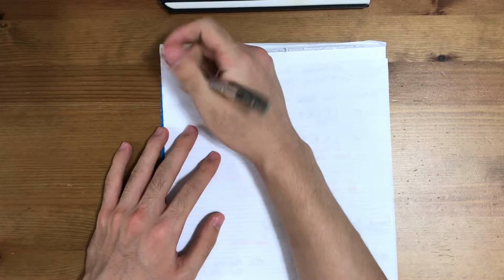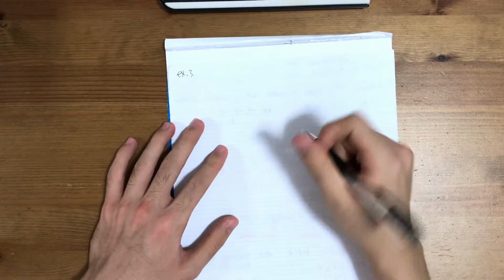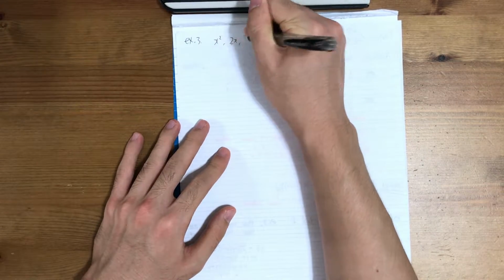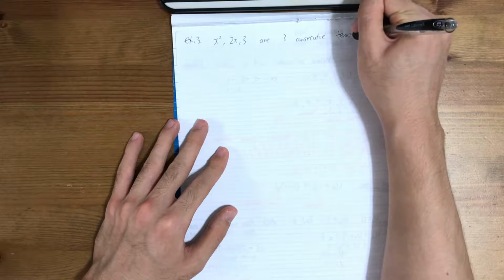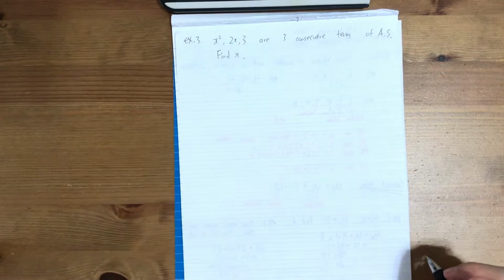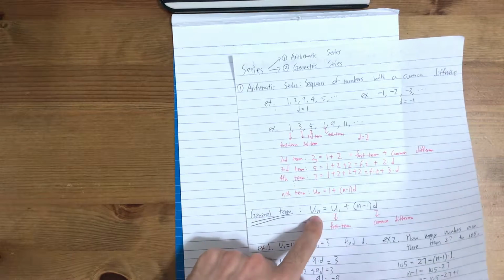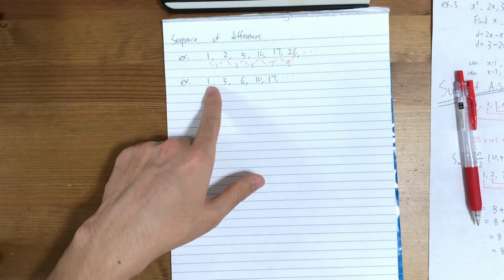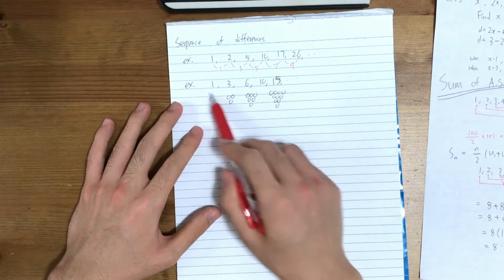[IB Math HL/SL + IGCSE] Series (1)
This video is for IB Math SL/HL and IGCSE Further Pure Math

01:00 Arithmetic Series
11:15 Sum of Arithmetic Series
22:00 Sequence of Differences